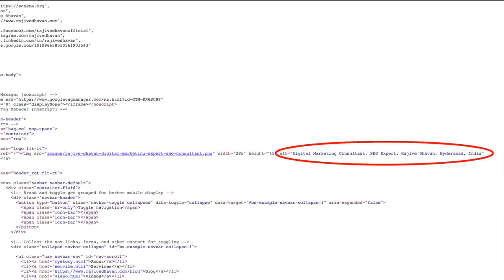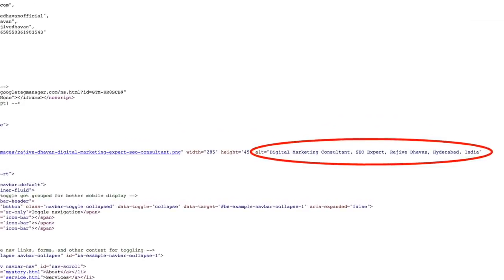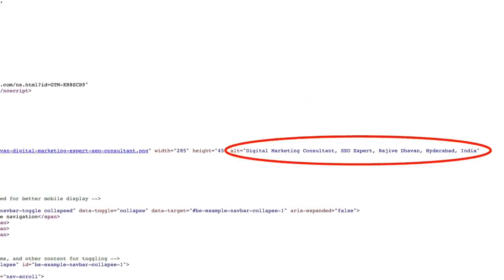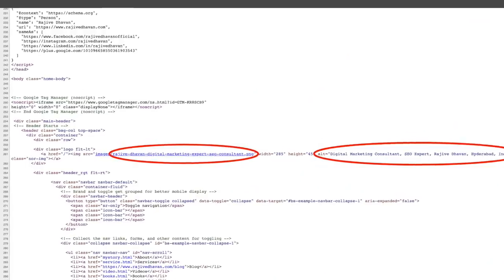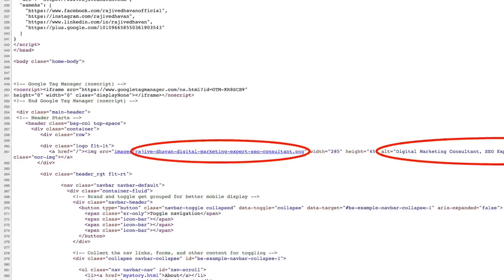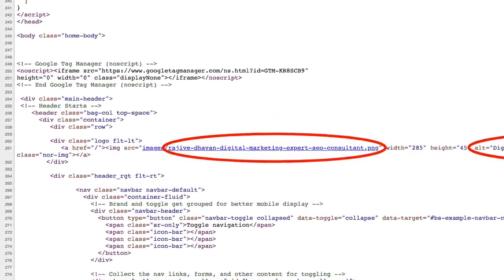Everything you should know about Alt Tags, Rajive Dhavan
Rajive Dhavan is an award-winning Digital Marketing Consultant, Entrepreneur, and the author of the book, STFU - Start The F*ck Up.